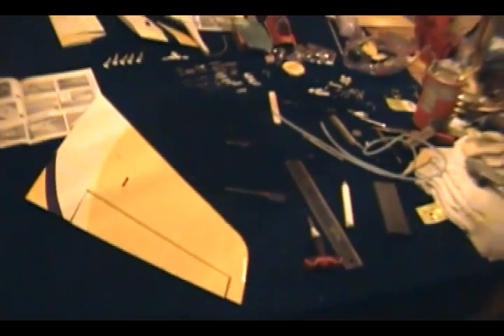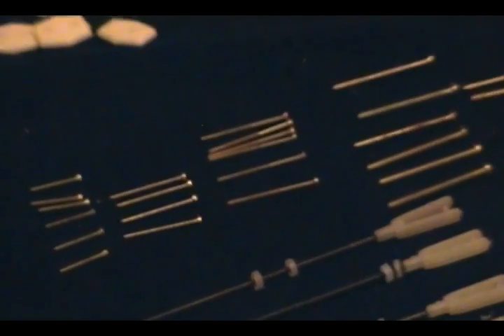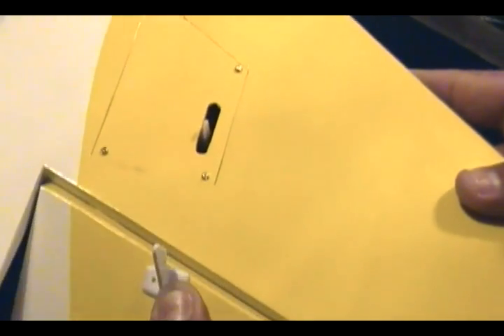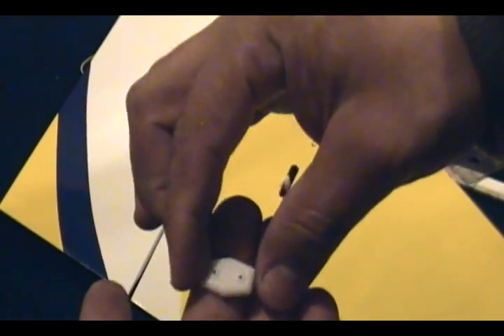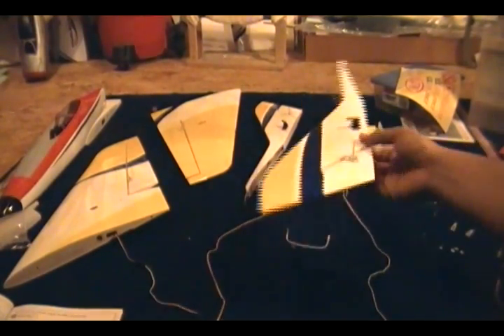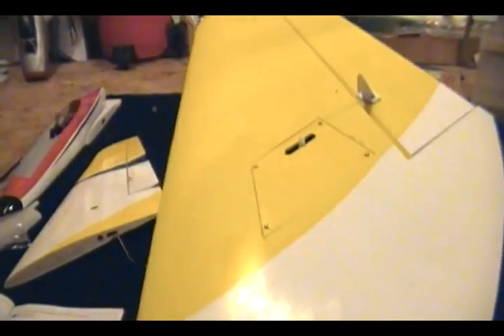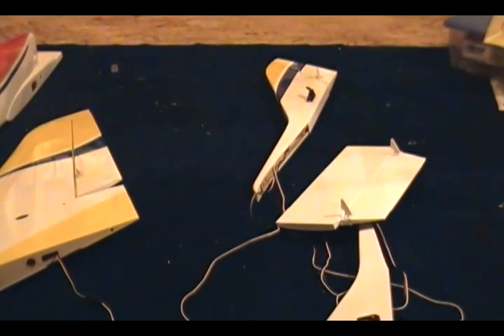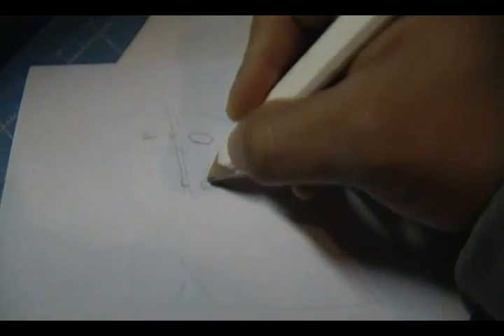nitroplanes falcon 25 build (part-3)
The jet is looking very good so far.
 I test the power set up today and I can not way to put it on the plane and fly it on the test bench it pull 3lb 6oz  of thrust with out a thrust tube and 4lb 6oz with trhust tube : ) the thrust tube was just an improvise paper cup from burger king  : ) I have to design one that looks good on this plane